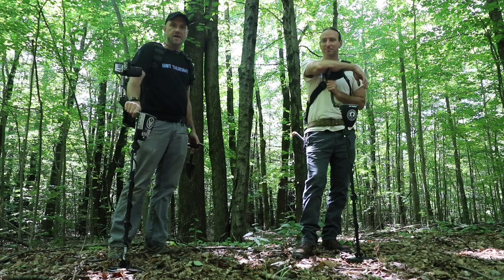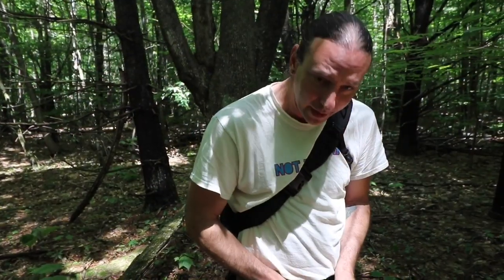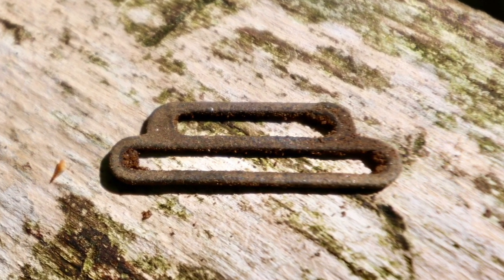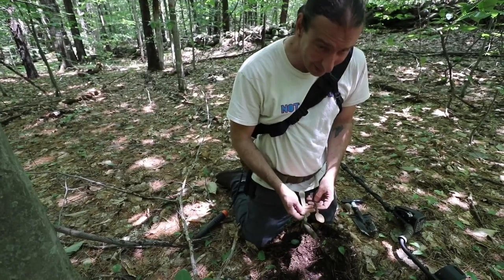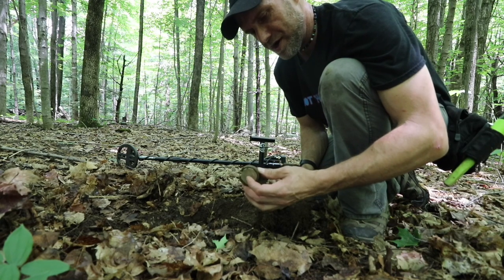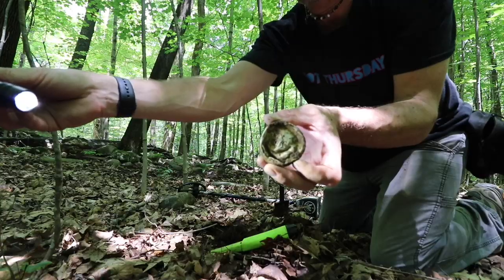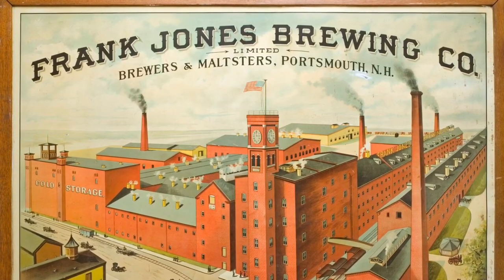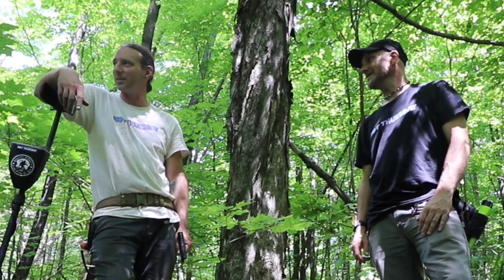We dug up cool finds in the town forest metal detecting NH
We find a bunch of cool stuff buried in the ground in the town forest.

With our Garrett ATGOLD and ATPRO metal detectors we went to the town forest to do some metal detecting relic hunting. This was a colonial farm going back into the 1700s and people lived there until the early 1900s, so there is going to be a lot of different finds here. We started out by going into what was the old field and found a well with and bunch of iron in the ground. Relics like spoons, suspenders and buckles  not to mention all the iron pretty much showed us that there was an old house back here. We then moved around a bit closer up to where the cellar hole was and started finding a lot of early 1900s finds amongst the modern trash. Notable finds were a tail cap from an old Eveready flashlight and a Frank Jones beer barrel bung tap from over 100 years ago. The tap was from the Frank Jones brewing company in Portsmouth New Hampshire and you don't find those everyday.

Digging up cool stuff in the town forest metal detecting